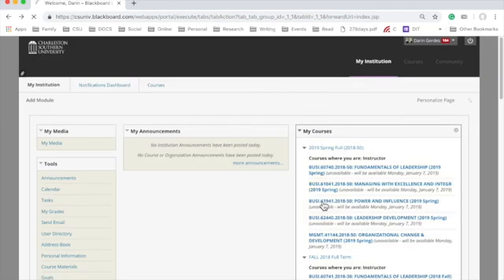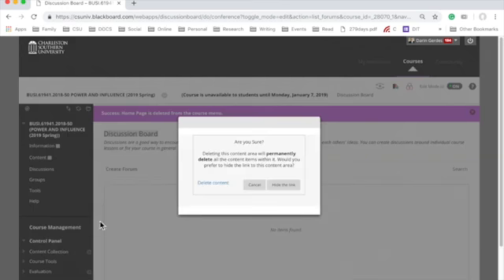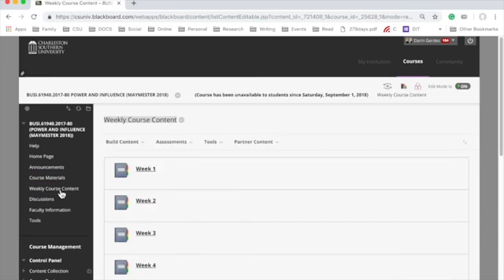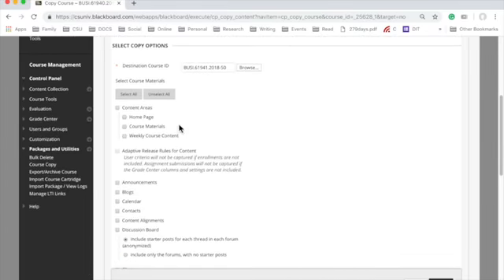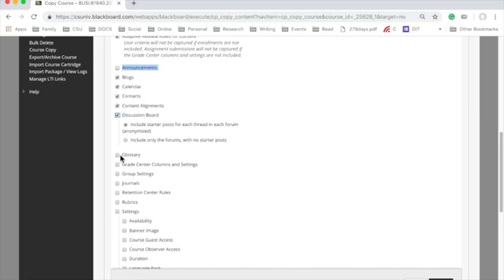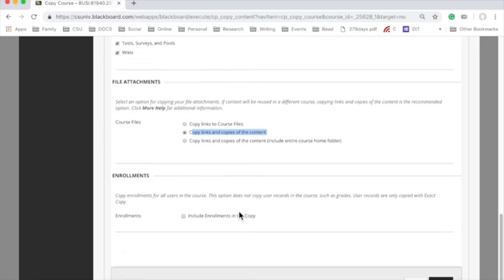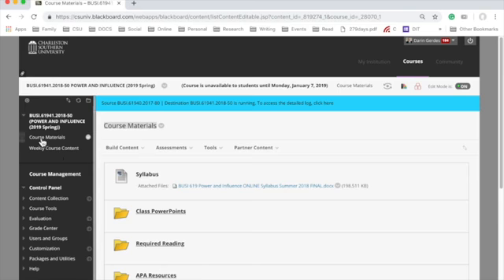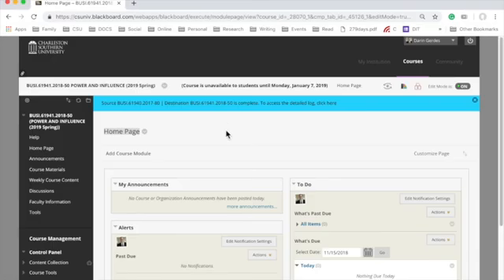How to Copy an Old Course into a New Course on Blackboard | Tech video for Instructors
How to Copy an Old Course into a New Course on Blackboard
These educational tutorials are to help instructors be more effective with technology.